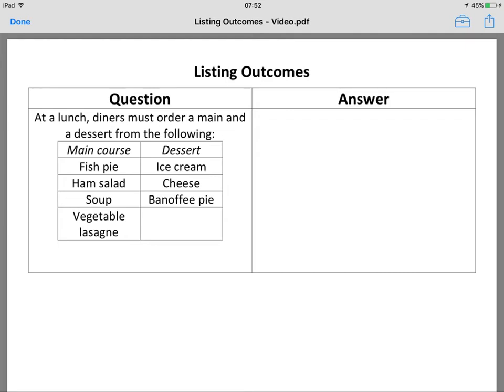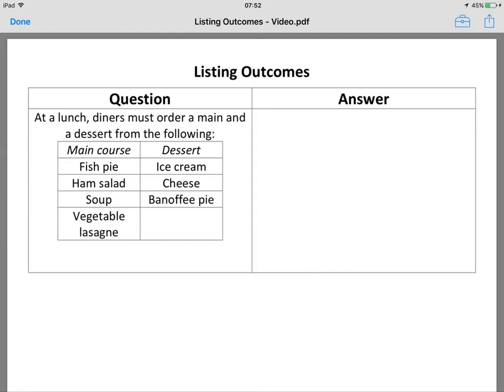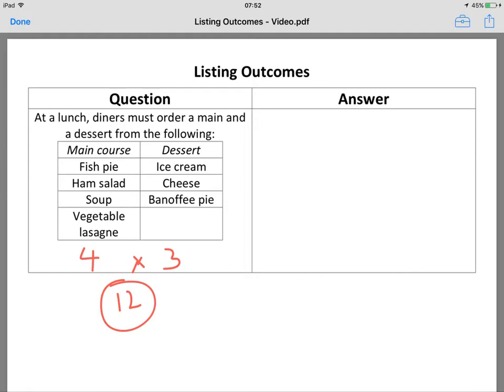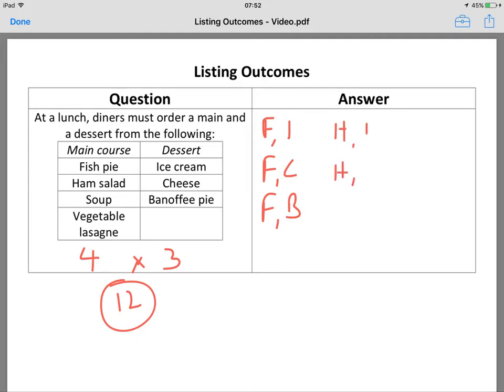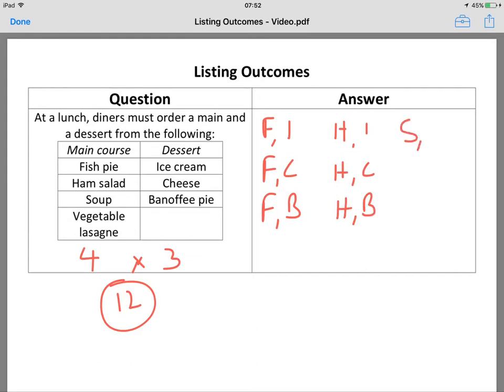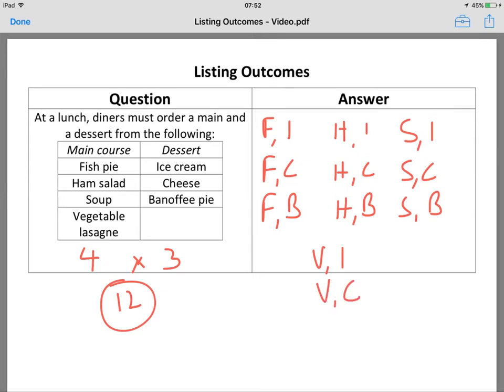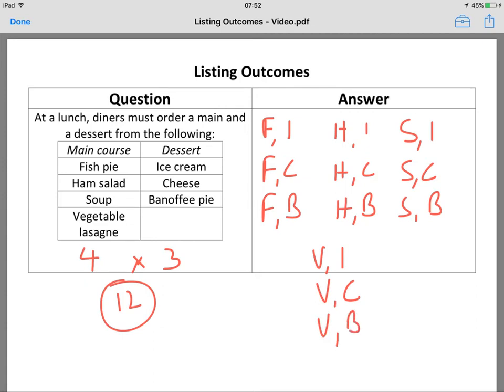Listing Outcomes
This explains how to list all possible outcomes logically to make sure that you don't miss any.